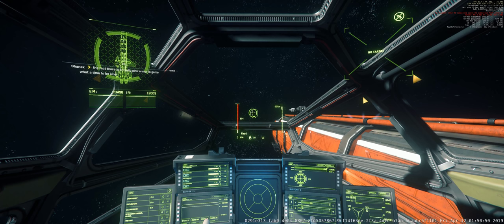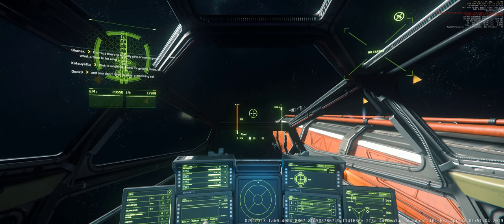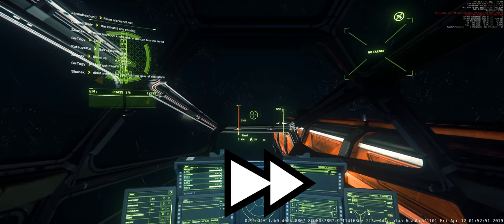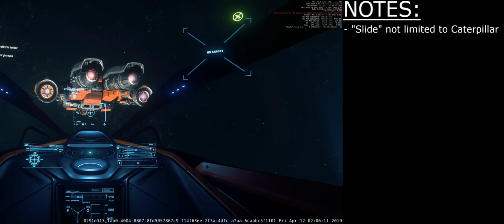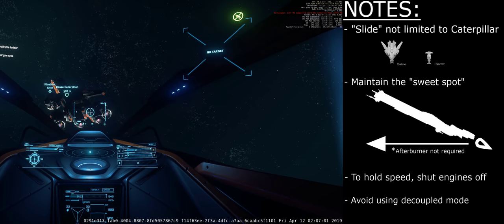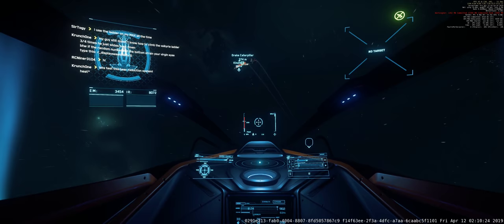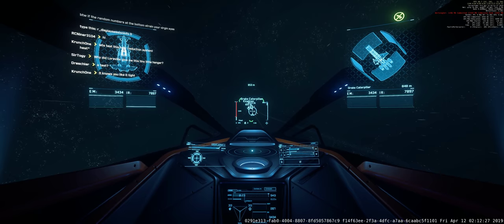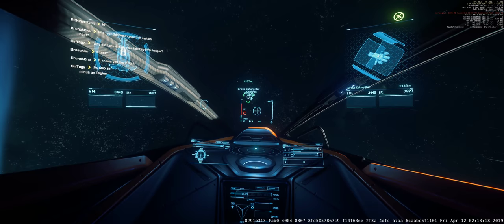Star Citizen Alpha 3.5.0t (PTU) Caterpillar slide to 2000 m/s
A demonstration on how to perform a speed slide bug.
STARC-81121 on issue council.